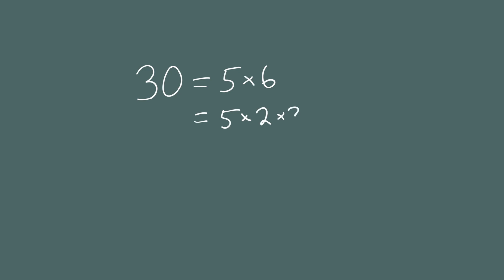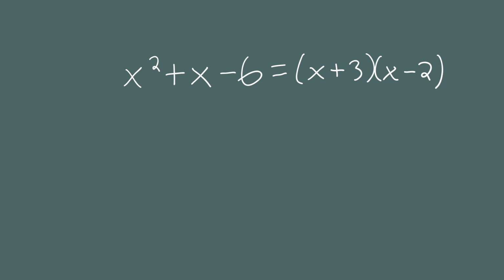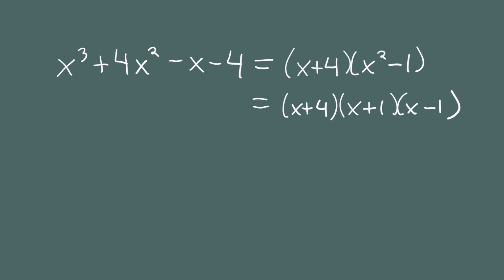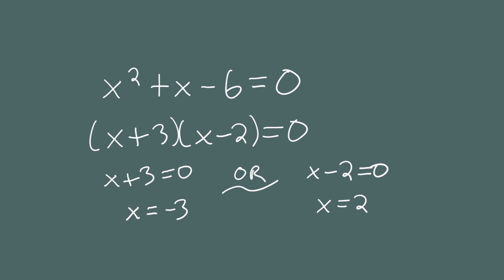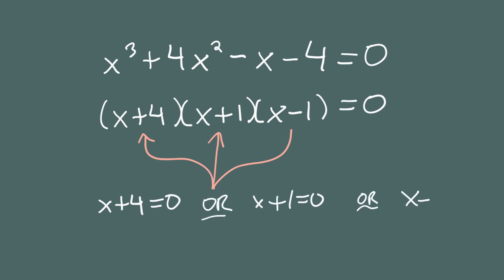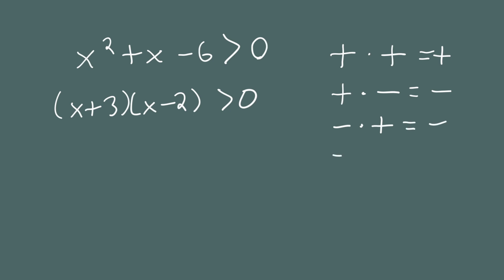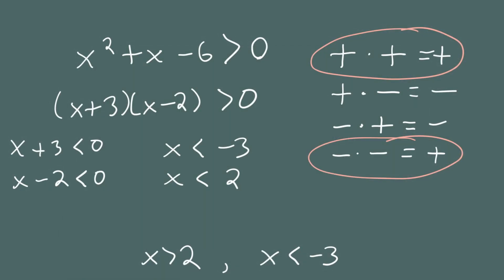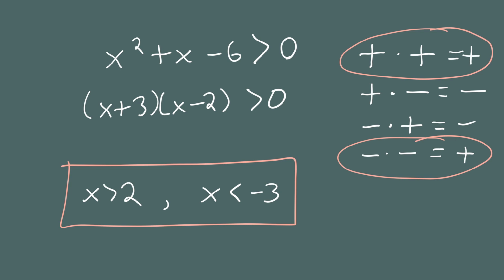WHY use Factoring to Solve Polynomials & Inequalities ALGEBRA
Follow along with the video, and fill in the blanks as you go.

In this video, we talk about WHY factoring is so important in algebra.
It's all about letting you see solutions.
Don't worry, we'll talk about HOW to factor in another video (probably several, actually).
We look at factoring polynomials, and factoring inequalities.

Do you remember how to factor a number? Like 30=2x3x5.
Similarly, you can factor polynomials and inequalities.
First we'll look at polynomials of degree 2 (quadratic) and degree 3 (cubic). Then we'll look at an example of using factoring to solve inequalities.
There's one BIG math idea that makes factoring work when you're solving equations. Do you know what it is?

⏩  𝙅𝙪𝙢𝙥 𝙩𝙤 𝙩𝙝𝙚𝙨𝙚 𝙨𝙚𝙘𝙩𝙞𝙤𝙣𝙨 𝙞𝙣 𝙩𝙝𝙚 𝙫𝙞𝙙𝙚𝙤:
0:00  Introduction to Factoring
1:36  Factoring Polynomials
1:48  Example 1: Degree 2 (Quadratic)
6:50  Example 2: Degree 3 (Cubic)
8:33  Factoring to Solve Inequalities
8:40 Example 3
11:30 Recap

📖 𝙑𝙊𝘾𝘼𝘽𝙐𝙇𝘼𝙍𝙔 𝙏𝙀𝙍𝙈𝙎 𝙞𝙣 𝙩𝙝𝙞𝙨 𝙫𝙞𝙙𝙚𝙤:
factoring
polynomial
inequality
quadratic
cubic

𝘾𝙧𝙚𝙙𝙞𝙩𝙨:
Produced by Michael Lee Harrison and Kimberly Hatch Harrison

Musical Theme: Halogen by Neon Beach (PCIDNAIIHGB54RSZ)

𝙎𝙞𝙜𝙣 𝙪𝙥 𝙩𝙤 𝙤𝙪𝙧 𝙢𝙖𝙞𝙡𝙞𝙣𝙜 𝙡𝙞𝙨𝙩 𝙩𝙤 𝙟𝙤𝙞𝙣 𝙩𝙝𝙞𝙨 𝙘𝙡𝙖𝙨𝙨 𝙛𝙤𝙧 𝙛𝙧𝙚𝙚
We’ll send you occasional emails to keep you updated.